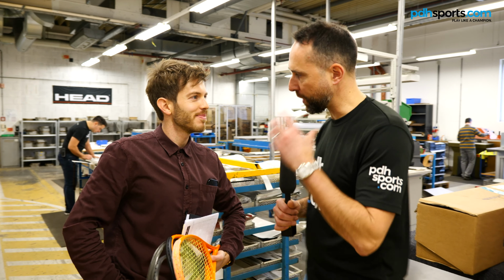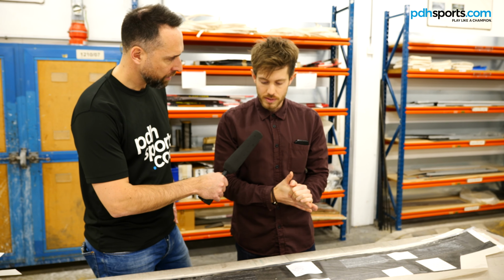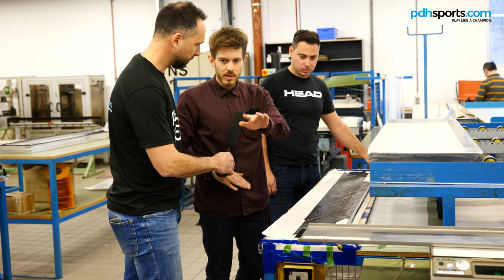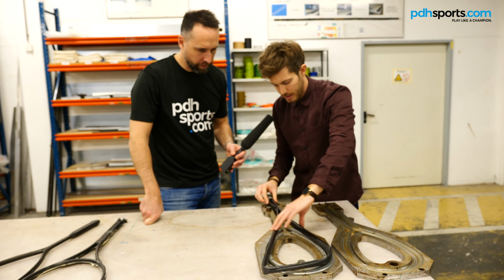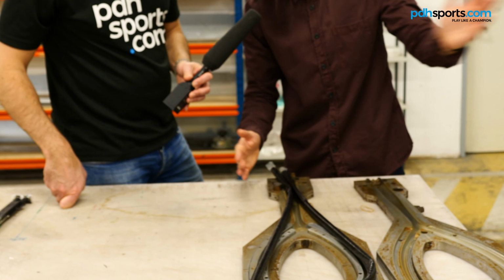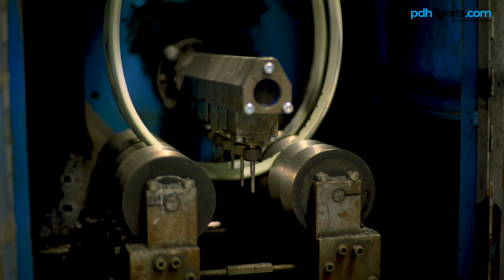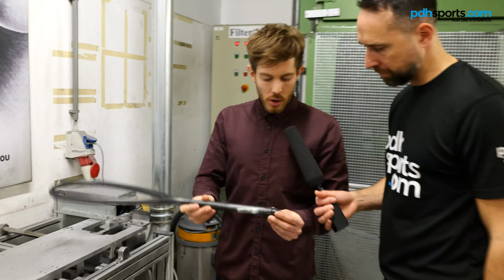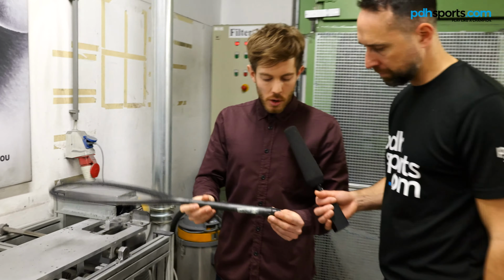pdhsports.com exclusive how squash rackets are made at HEAD Sports factory in Austria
Check out our exclusive video from our visit to HEAD in Kennelbach, Austria at the start of the year. We were privileged to obtain behind the scenes access to the HEAD HQ including the factory to look at how rackets, bags and shoes are designed and manufactured.

In this video we look at how rackets are made.

We were also accompanied by HEAD's new pro player consultant and former World no.1 Laura Massaro.

We are a leading stockist of HEAD products.